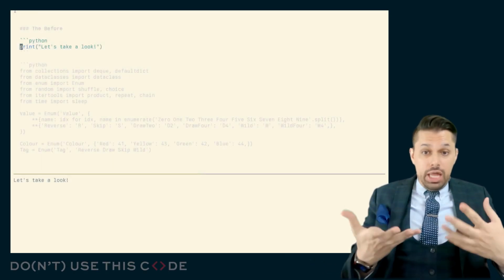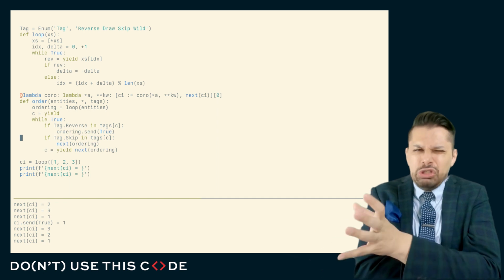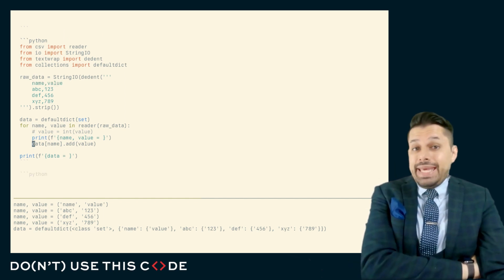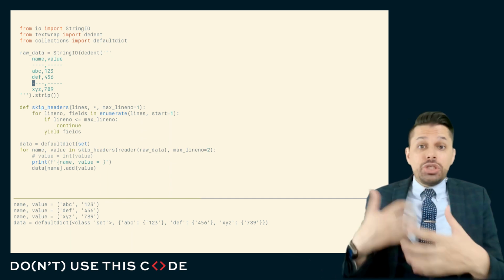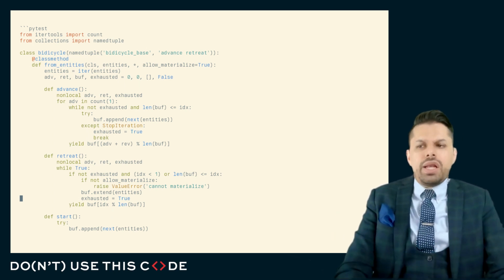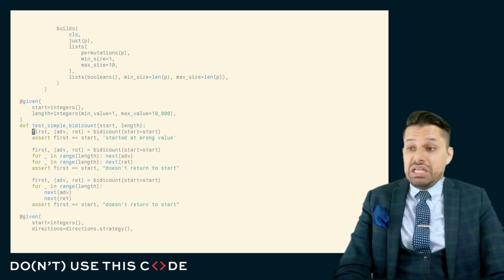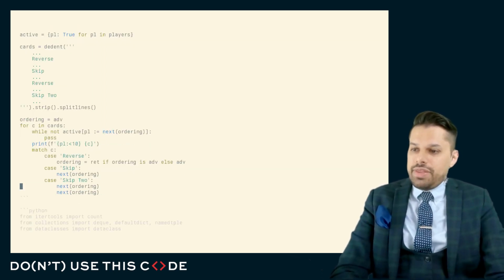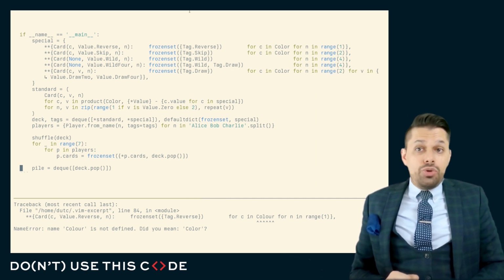Solving Uno... the right way!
Learn how to go from proof-of-concept to full prototype (and have fun doing it!)

In this video, we want to cover the use of Python for the rapid evolution of a program from simple proofs-of-concept to a complex prototype (i.e., Uno!). Along the way, we want to discuss design decisions and a deliberate, methodical process that can be applied to any iterative design approach. And, since we’ll be using Python for all of our examples, we will touch upon where various features and functionalities of Python have direct consequence to the maintainability and generalizability of your code.

Our focus will be to understand how to build complex programs from simple parts in a methodical, deliberate, iterative fashion making full use of all of the features of Python.
(We’re also going to have a lot of fun!)